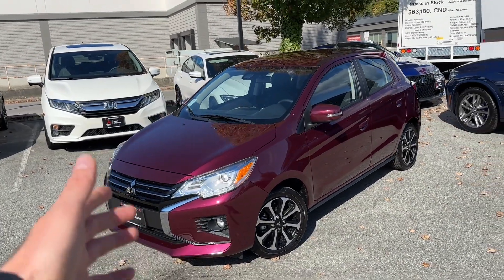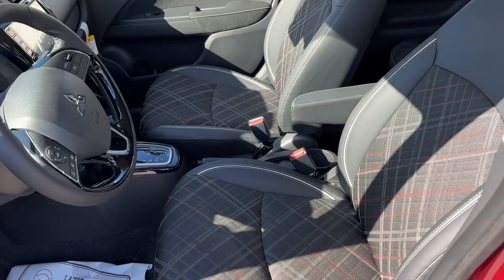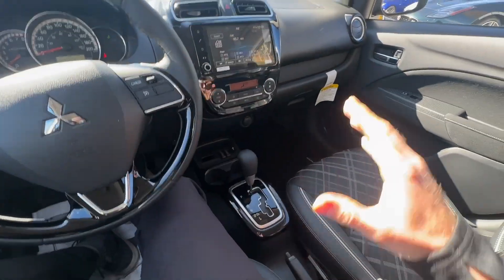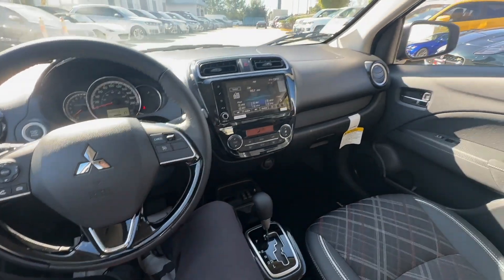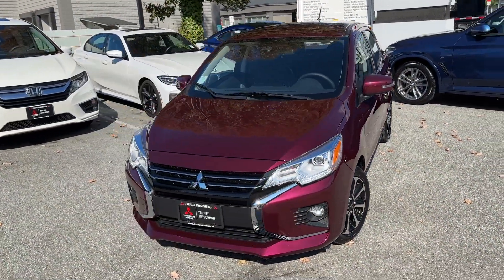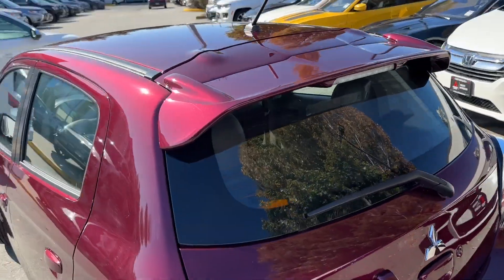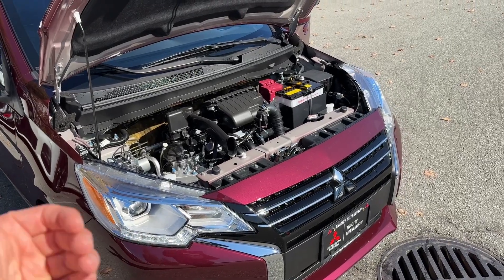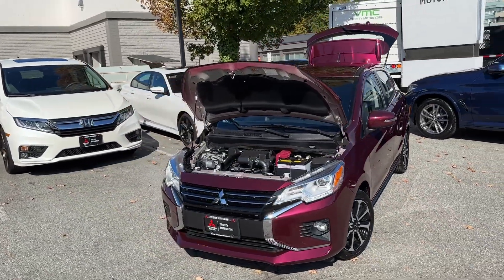Mitsubishi Mirage 2024, fully loaded WINE RED real life walk around!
What's new? Major changes for 2024! First, both the ES 5 speed manual and SE trim level  have been discontinued. So no more manual transmission and no more SE trim level!

In their place, 2024 Mirage will be offered in an enhanced ES, GT and the all new NOIR Edition. All with CVT transmission, no manuals!

We can no longer consider the ES as a BASE Mirage because there are so many features now added to this trim level - Remote keyless entry, Panic alarm, Power rear windows (ES already had front power windows), Smartphone Link display Audio with Apple Carplay and Android Auto, Cruise Control, Heated front seats and 14” alloy wheels.

All-New is the addition of NOIR Edition which is an enhanced version of the 2024 ES trim level. NOIR adds 15” Black Alloy wheels, Black rear spoiler, Red stitching on Leather wrapped steering wheel and Leather wrapped shift knob, Seats with red inserts and stitching, Red Grille accents, LED headlamps, Fog lamps, High contrast meter, Gloss black air vent and Shifter console garnish. And one more very cool thing - NOIR will also offer the option of a 2-tone roof combination!

GT will continue to serve as the top of the line Mirage. Added new to 2024 is Gloss black air vents, Shifter console garnish and Chrome Instrument Cluster garnish.

They still have the same 1.2 liter 3 cylinder engines.